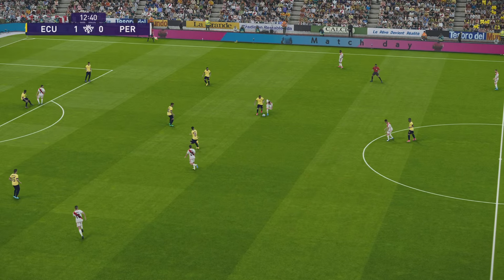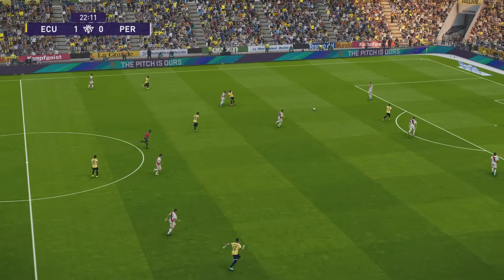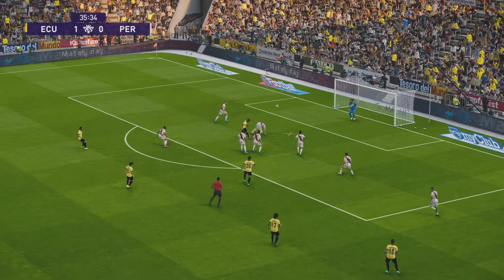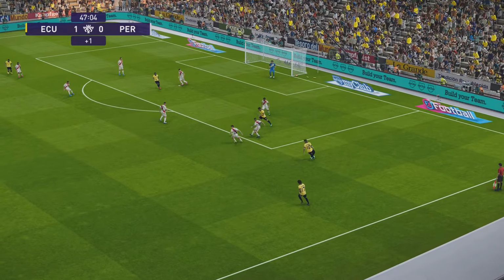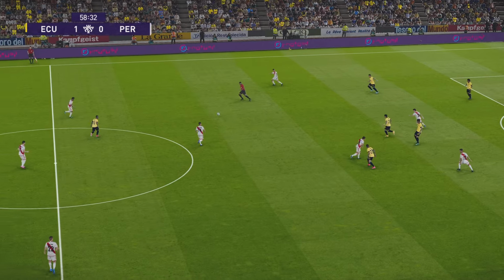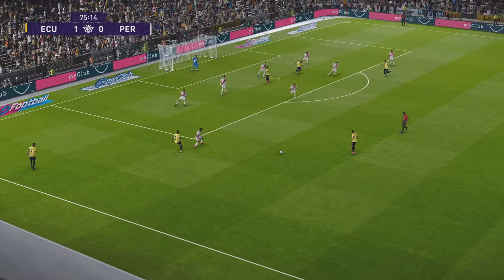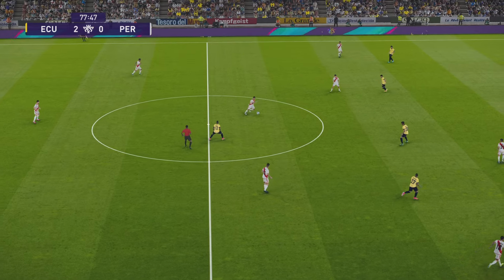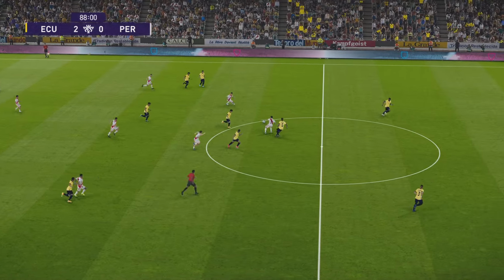ECUADOR v PERU | FIFA WORLD CUP QUALIFIERS 2026